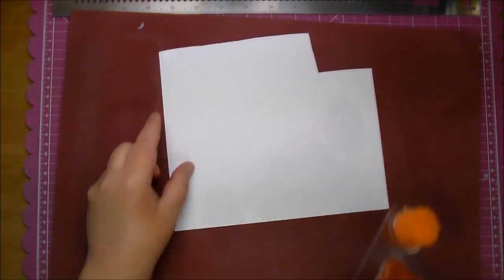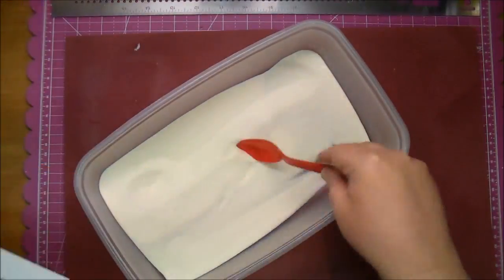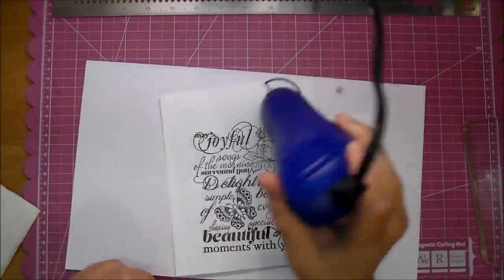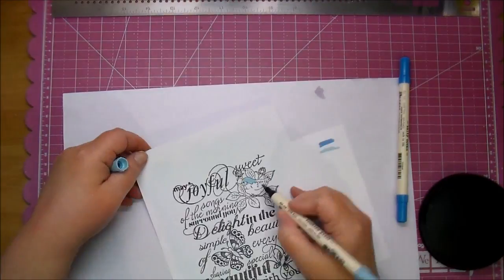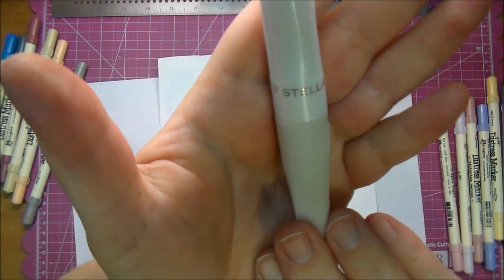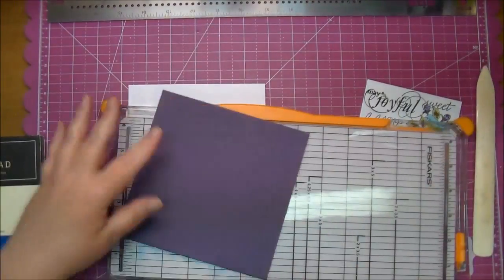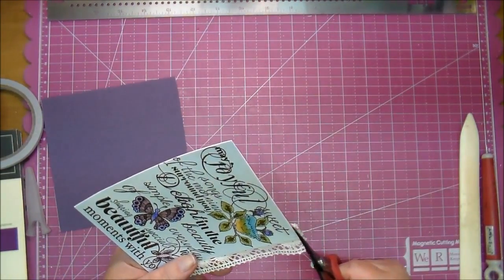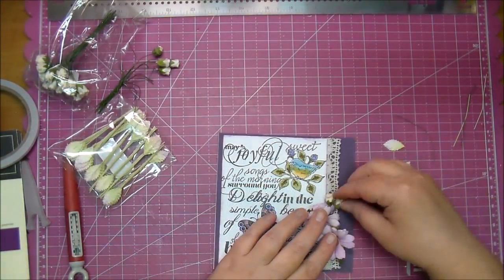Handmade Card using Heartfelt Creations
Products used:
Heartfelt Creations Deluxe Flower Shaping Kit: SKU:HCST1-401
Heartfelt Creations Birds and Blooms Collage: SKU:HCPC-3649
Tim Holtz Distress Ink:
Broken China: SKU:TIM21414
Dusty Concord: TIM21445
Tim Holtz Distress Markers: SKU:TDMK39082